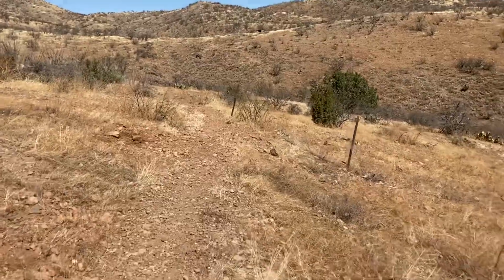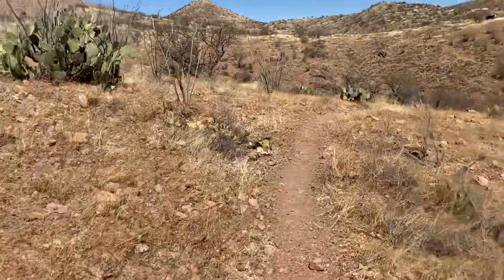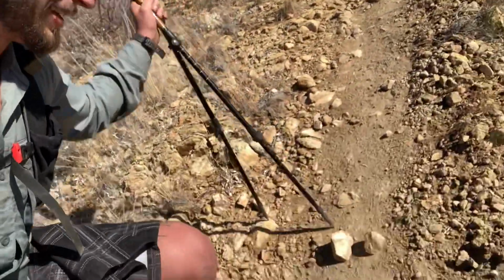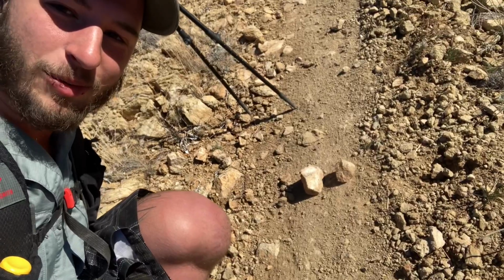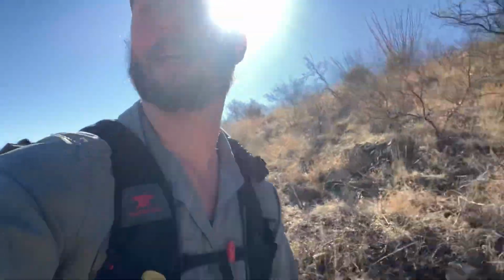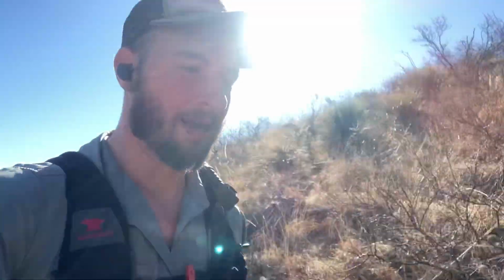AZT Thru-Hike: Passage 6&7 Sonoita to Gabe Zimmerman Trailhead